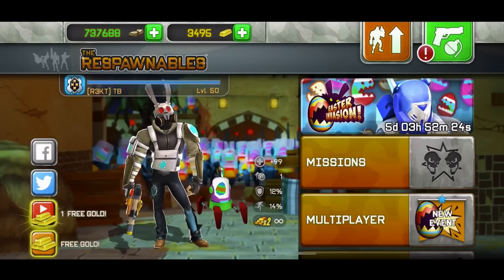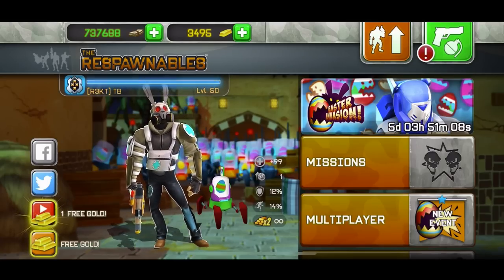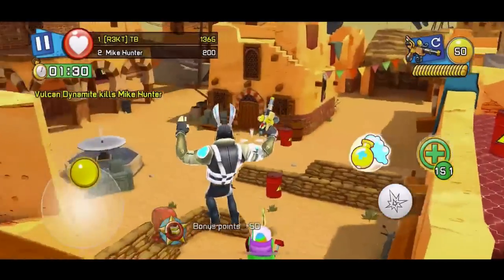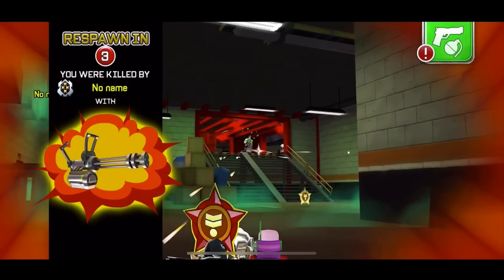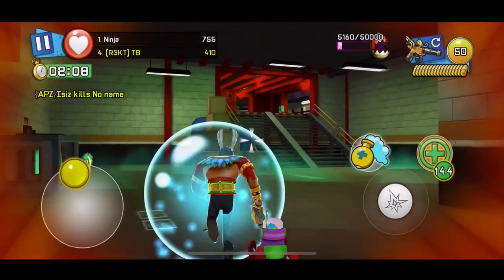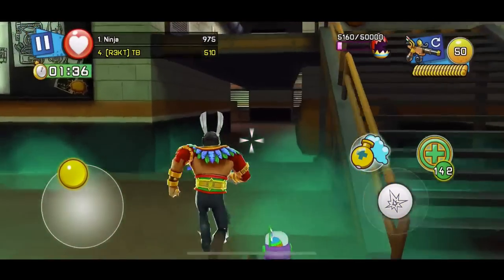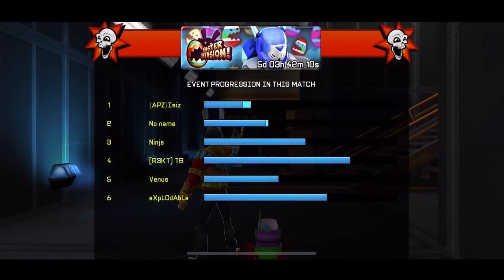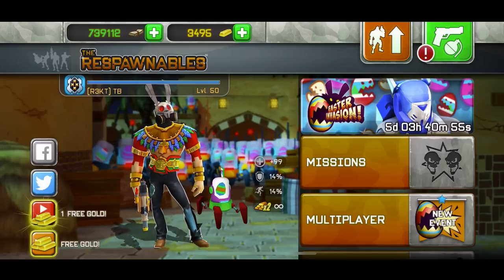IS THE DARK DOCTOR HANDGUN WORTH GETTING FROM TRIAL 1? | EASTER INVASION EVENT RESPAWNABLES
Respawnables Incinerator
Respawnables werewolf